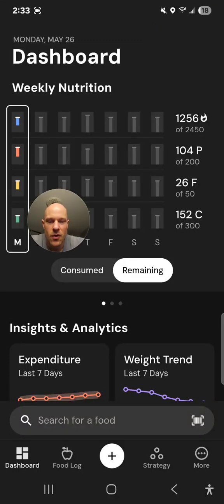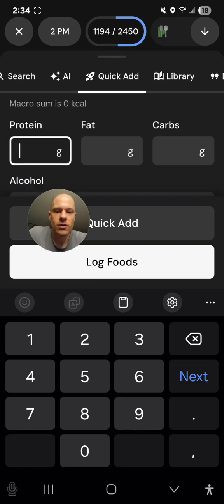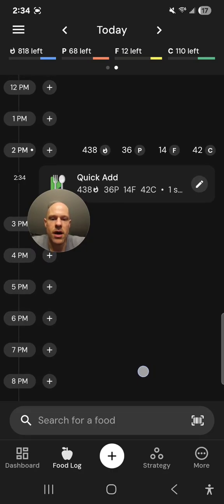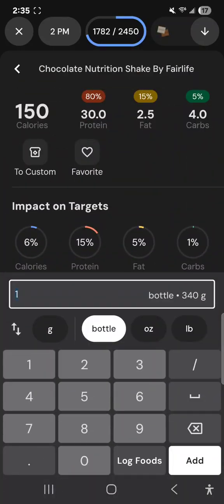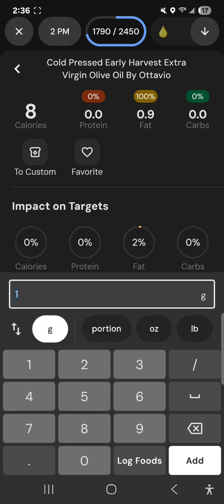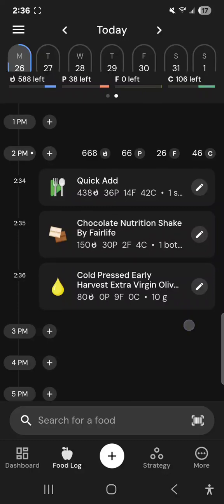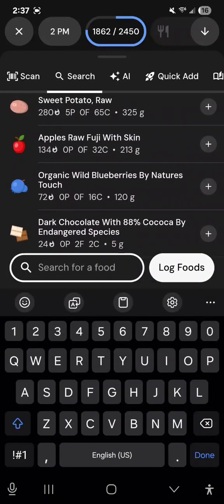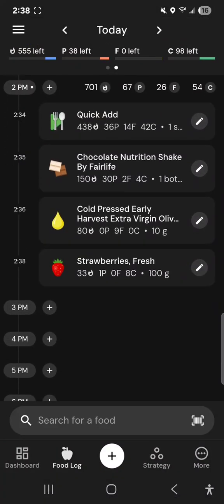MacroFactor Food Logging Essentials!